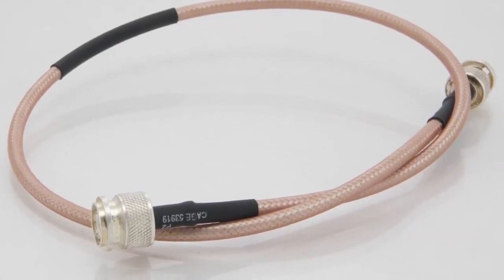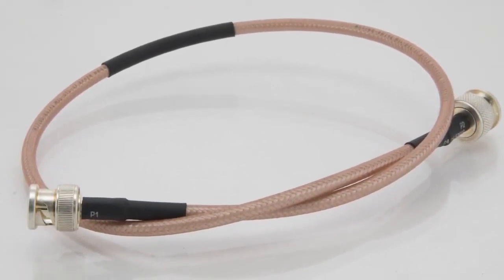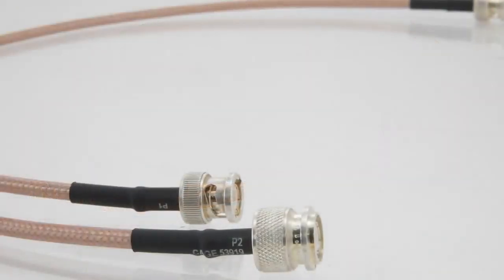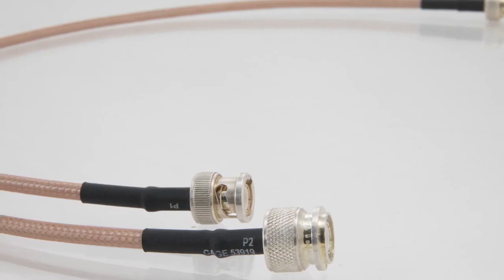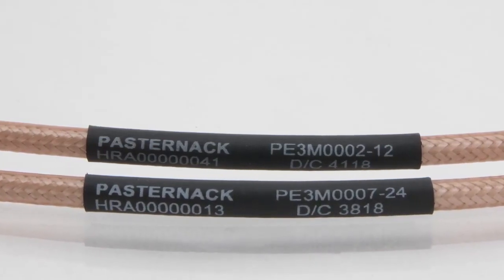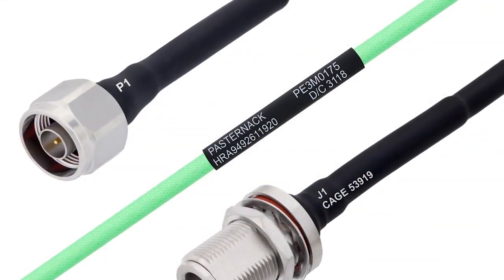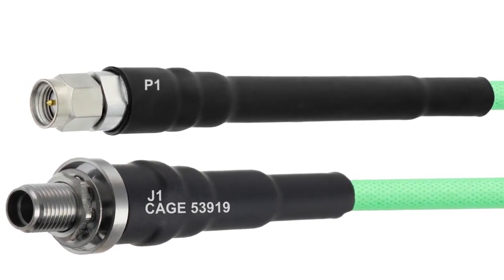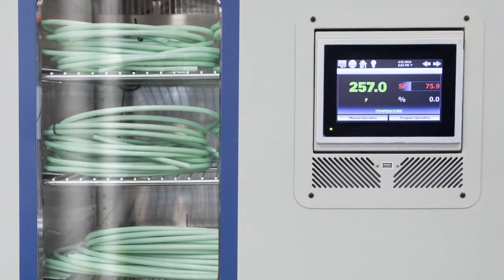MIL-DTL-17 High Reliability (Hi-Rel) RF Cable Assemblies from Pasternack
Pasternack MIL-DTL-17 High Reliability RF cable assemblies are in stock in USA and ship same day!

- Lot Traceability Included
- J-STD Soldering
- Qualified Product Listing (QPL) M17 Cable, M39012 Connectors
- Hi-Rel Test Report with Plots Provided